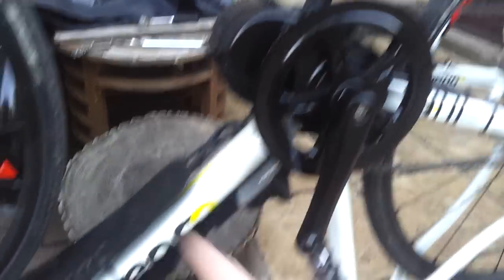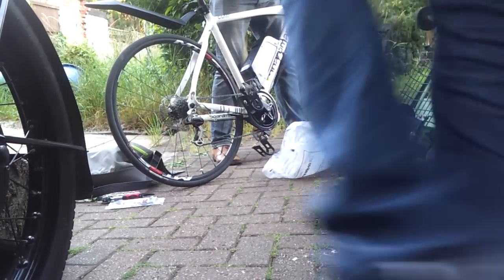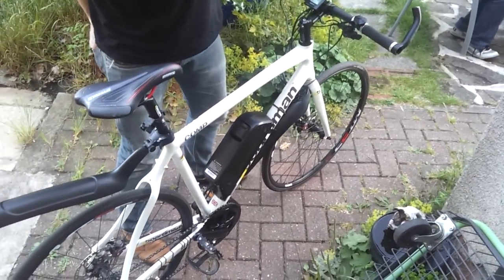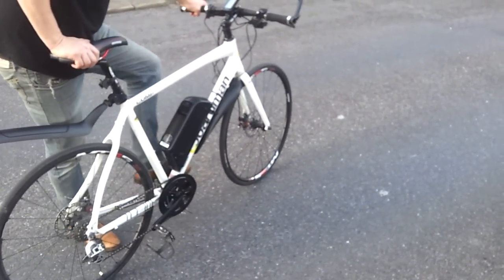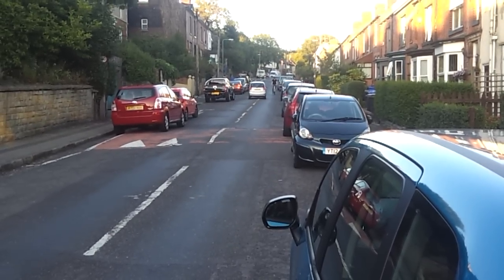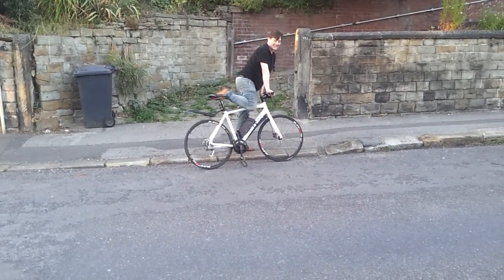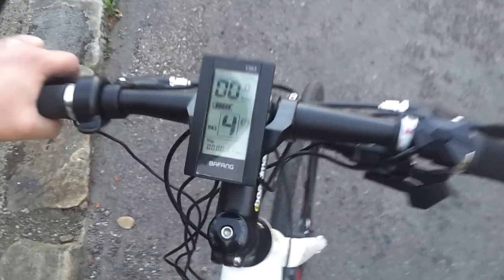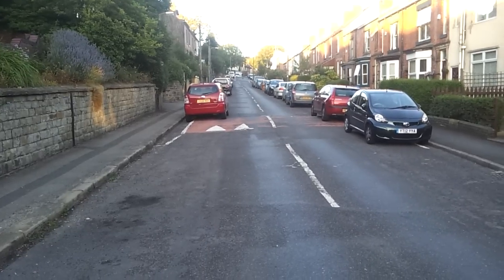Bafang 8fun 750w 48v11ah ebike kit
Fitting a mid drive bafang 8fun 750w  48 v 11 ah to a boardman road bike..pedal assist is terrifying..!!!
its doing well on the hills tho and my pals buzzin!